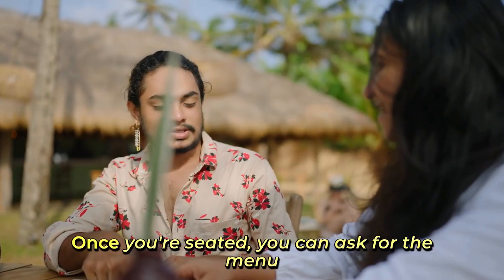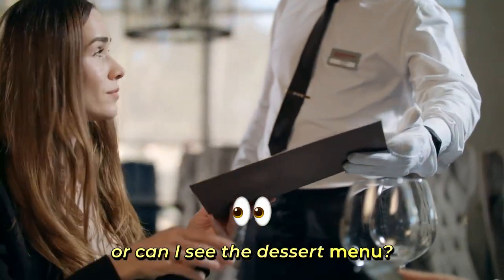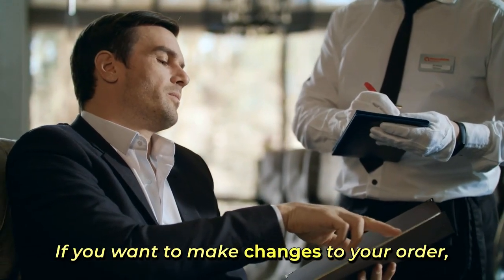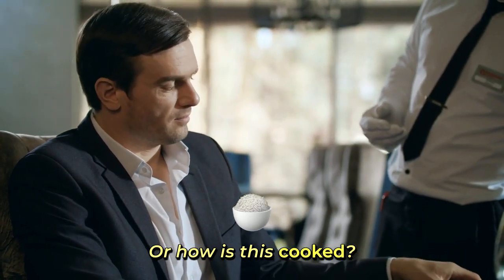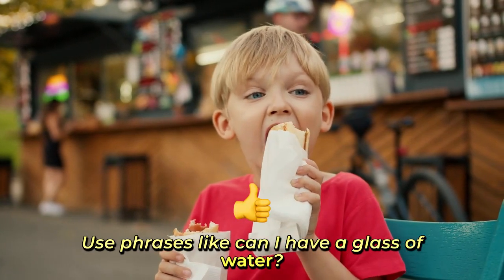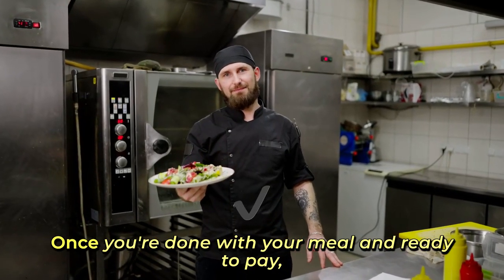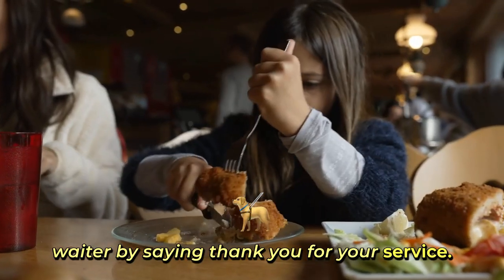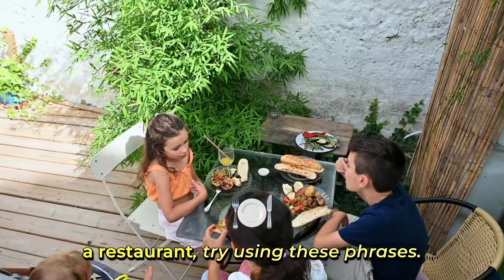4. ✈️ How to Order Food in English Without Fear!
If you're hungry you're going to have to order food, so stay until the end of this video tutorial and learn how to do it in English.